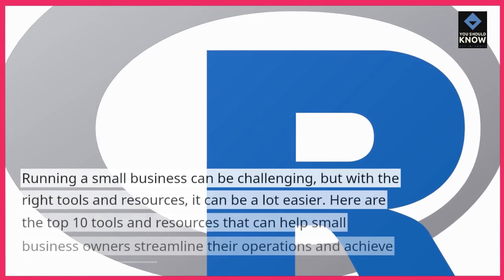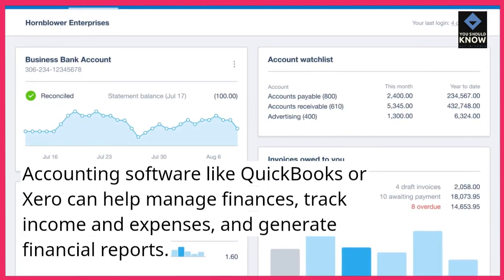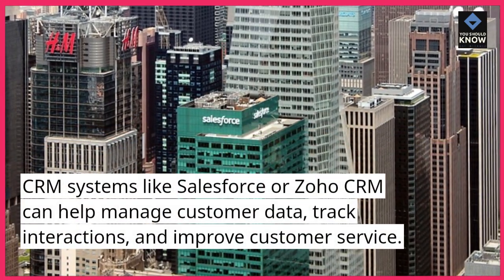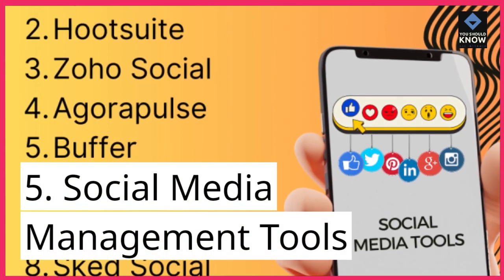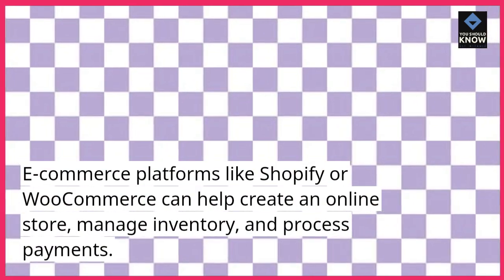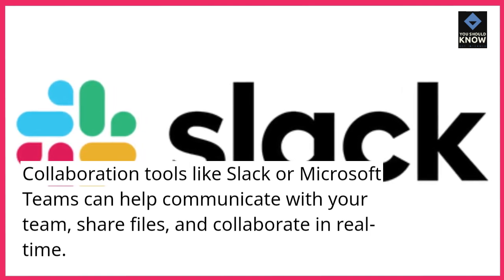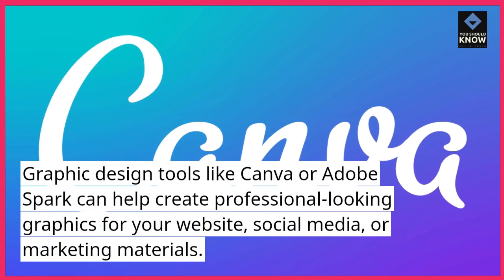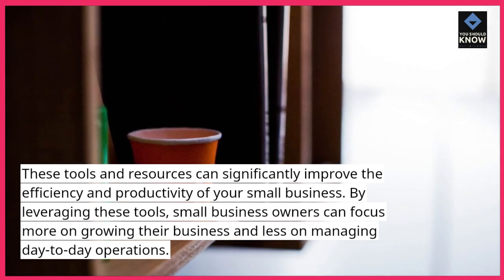Top 10 Tools and Resources for Small Business Owners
Empower small business owners with essential tools and resources. From productivity apps to financial management tools, discover resources that streamline operations and contribute to the success of small enterprises.